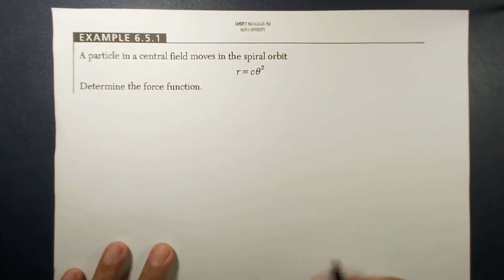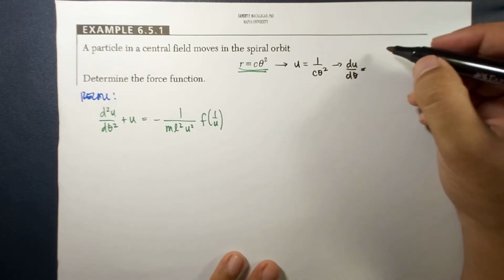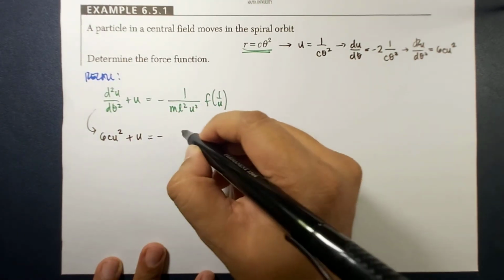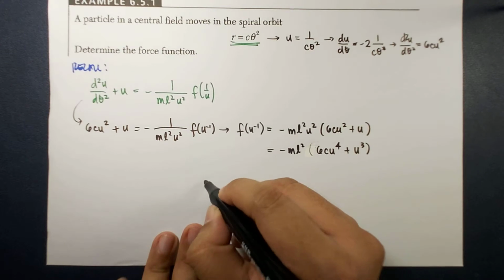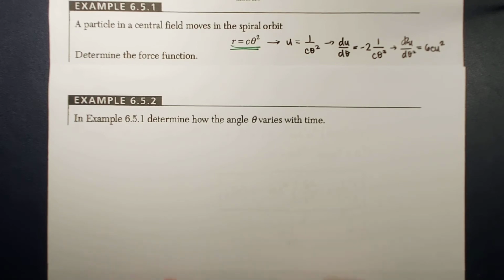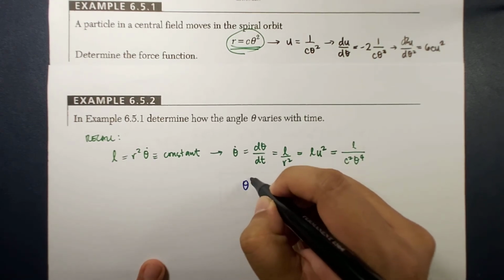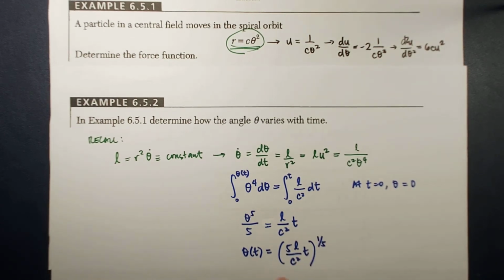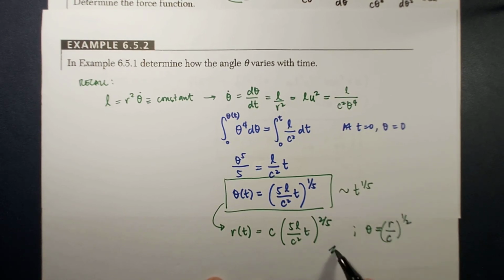Equation of Motion in a Central Force Field: Exercise Fowles and Cassiday 6.5.1 and 6.5.2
Analytical Mechanics
7th edition
Equation of Motion in a Central Force Field
Example 6.5.1 and 6.5.2